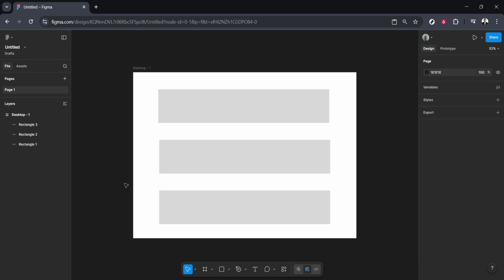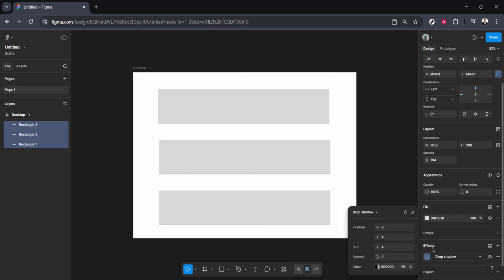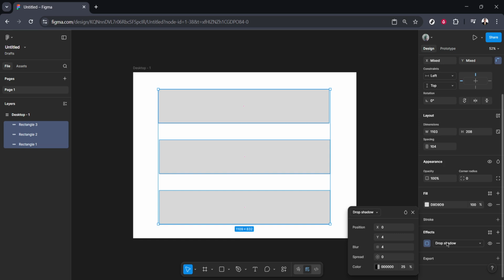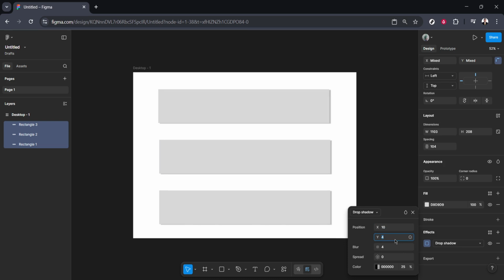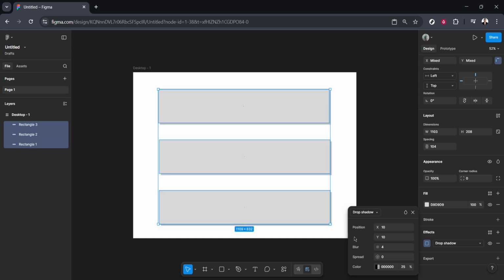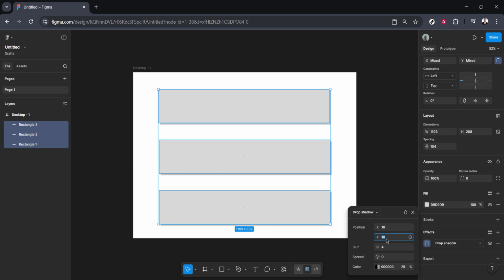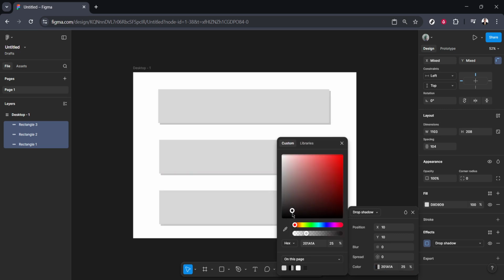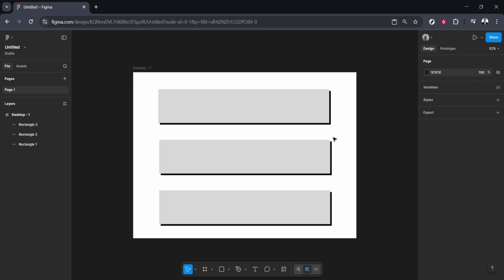How To Add Stroke On One Side In Design (Updated 2026)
In this video, we discuss advanced styling and how to add stroke on one side of an element. We explore figma plugins and box shadow hacks to create a custom stroke effect that mimics css border figma properties for your ui design.

00:00 Intro
00:26 Accessing the Effects Section
00:42 Choosing the Drop Shadow Effect
01:11 Refining the Drop Shadow Properties
01:25 Adjusting Position X and Position Y for Placement
02:15 Setting Blur to Zero for a Crisp Stroke
02:32 Changing the Color
02:46 Adjusting Stroke Thickness
02:55 Conclusion: A Versatile Technique